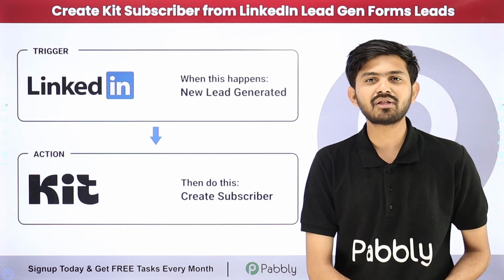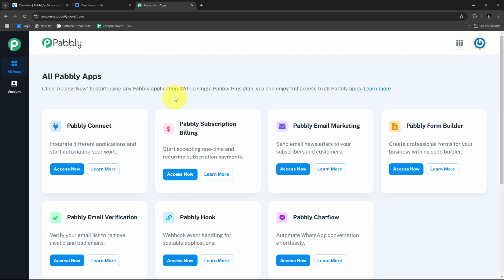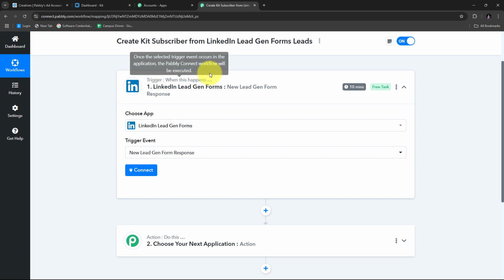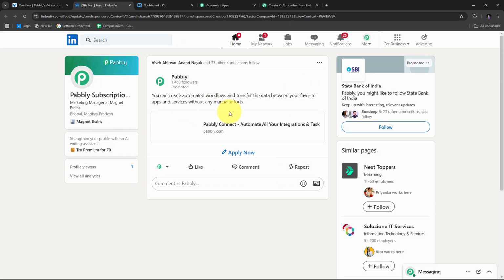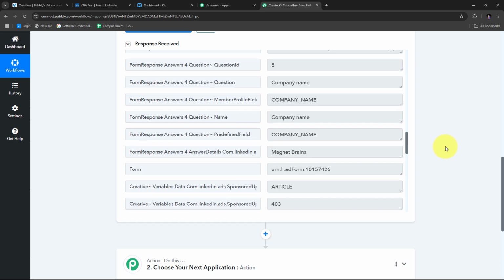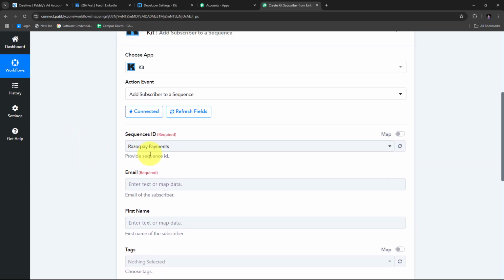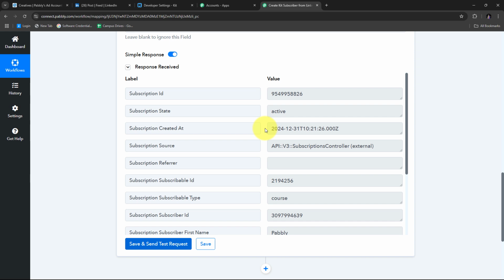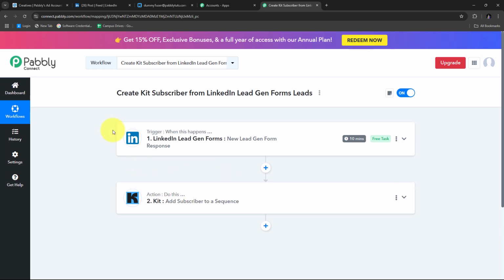How to Create Kit Subscriber from LinkedIn Lead Gen Forms Leads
In this video tutorial, we'll show you how to automatically create a Kit subscriber whenever a new lead is generated through LinkedIn Lead Gen Forms using Pabbly Connect.

LinkedIn Lead Gen Forms make it easy to capture high-quality leads, while Kit helps you manage and engage your subscribers effectively. By integrating LinkedIn Lead Gen Forms with Kit, you can automate the process of adding leads to your subscriber list, eliminating manual data entry and ensuring timely follow-ups.

This step-by-step guide walks you through the entire process, enabling you to streamline your lead management and improve your marketing efficiency.

Use Case:
As the owner of a digital marketing agency, I can use LinkedIn Lead Gen Forms to capture potential clients who show interest in my services. By integrating these leads into a Kit platform, I can automatically create a personalized follow-up system, sending tailored messages, promotional offers, or scheduling calls. This not only saves me time but also ensures that every lead is nurtured effectively, improving my chances of converting them into loyal clients.

Benefits of Pabbly Connect:

1. Automation: Save time, money, and resources by automating tasks.

2. Integration: Connect various web services to create efficient workflows.

3. Security: Enjoy industry-standard security for your data.

4. Scalability: Easily add new applications and services to your workflow.

5. Cost-effective: Choose from plans suitable for different business sizes, with no charges for internal tasks.